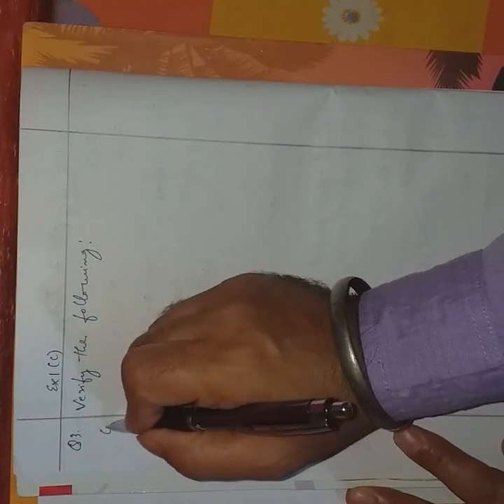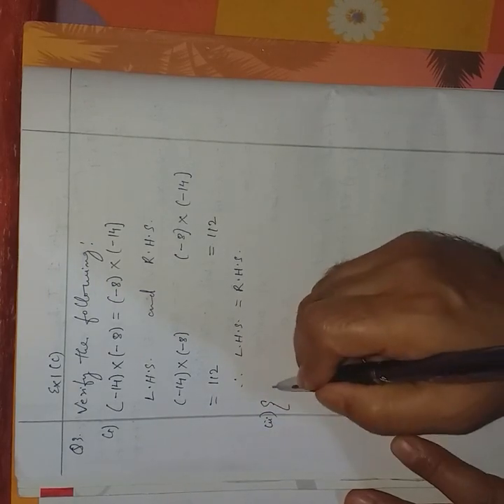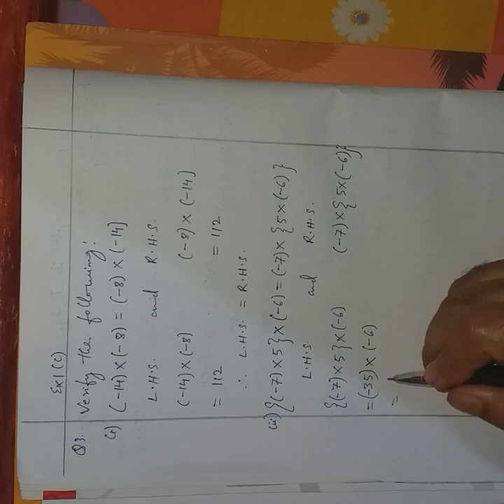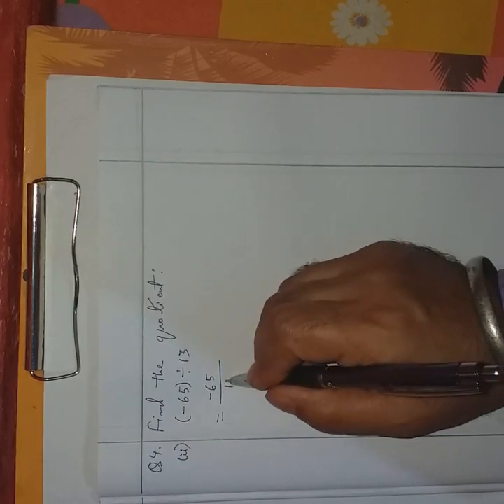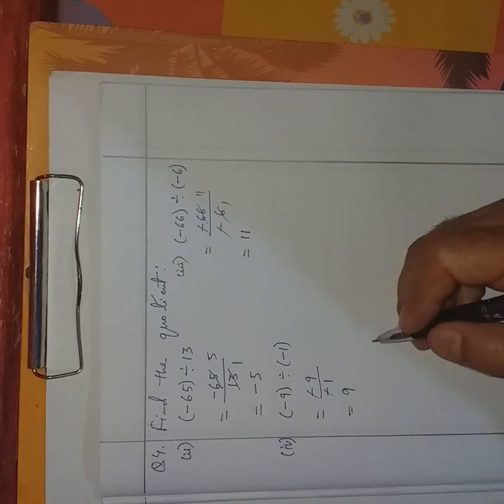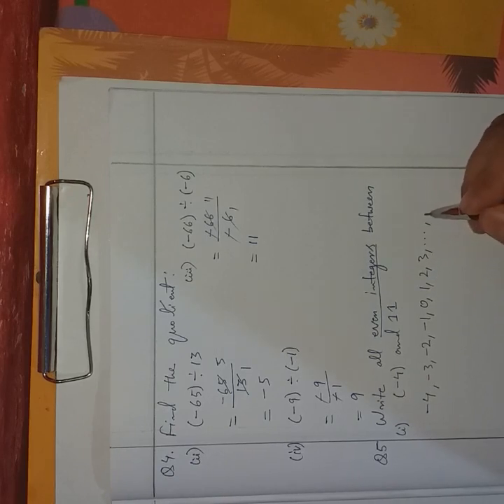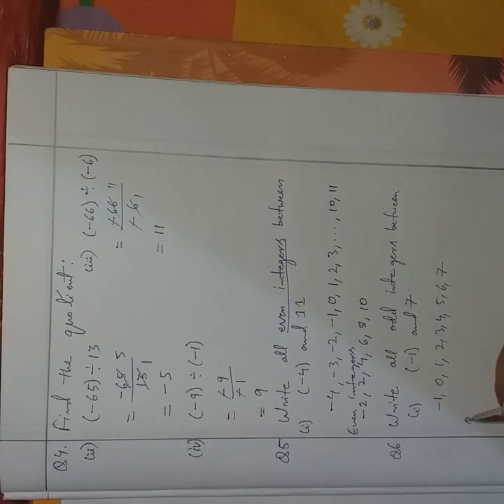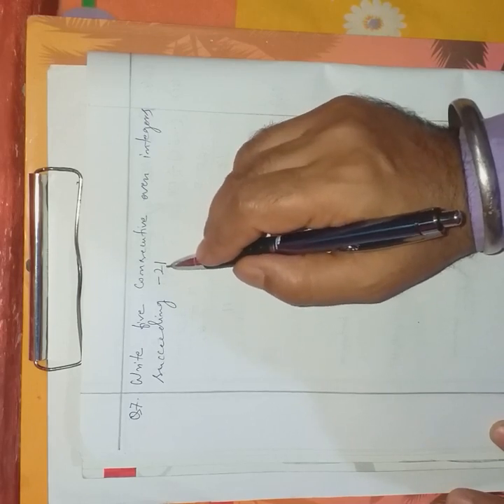ICSE MATHEMATICS || CLASS 7 || INTEGERS || Q3 - Q9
INTEGERS || EX. 1C || Q3 - Q9